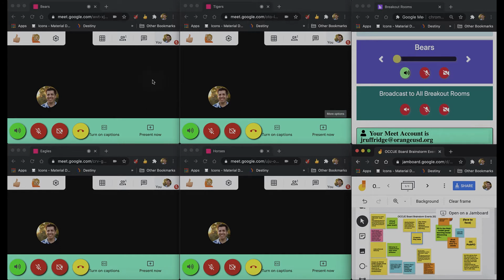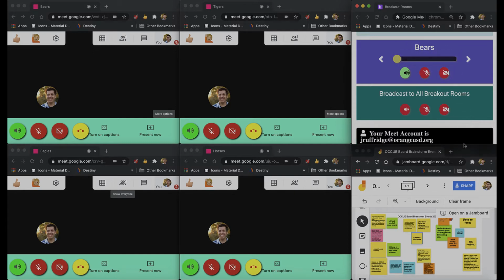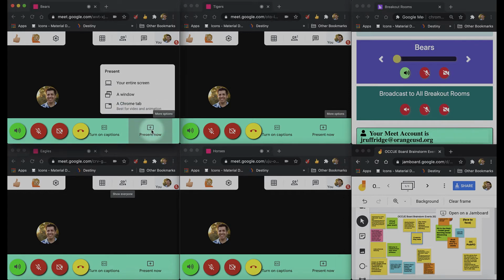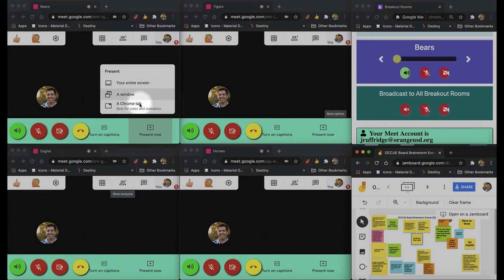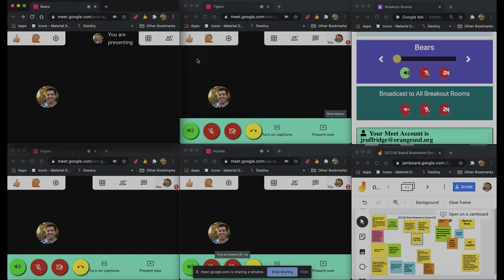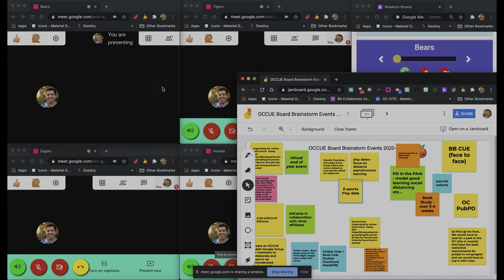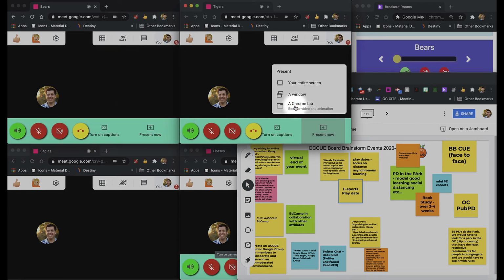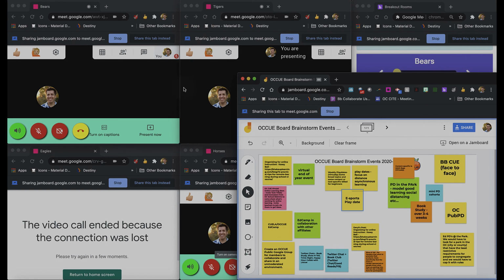Google Meet - Present Modes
Walkthrough for different Present modes in Google Meet (ie Screen vs Window vs Chrome Tab), specifically in reference to online instruction.